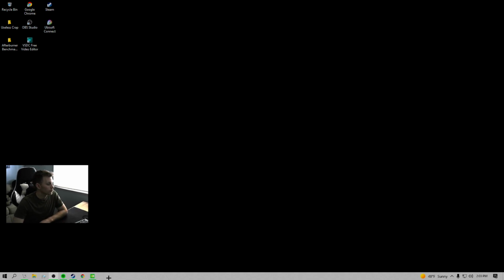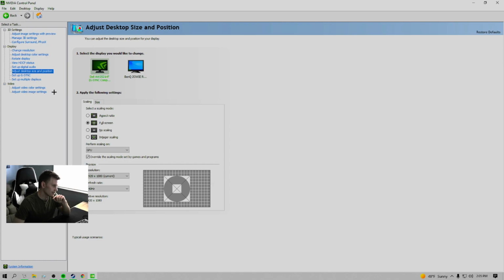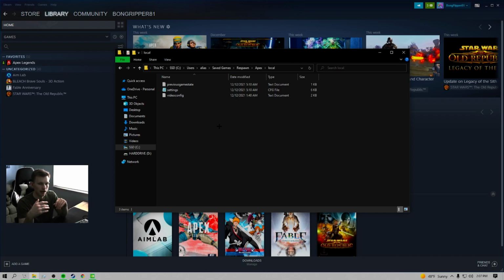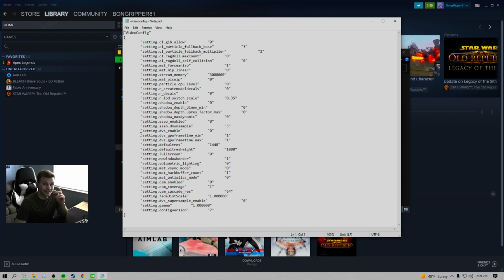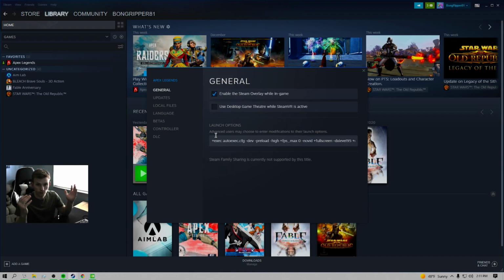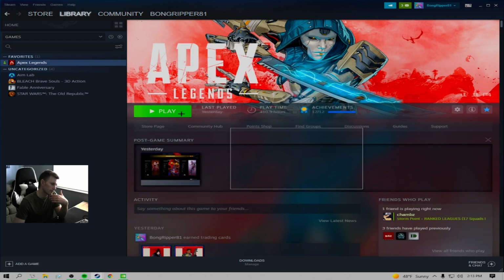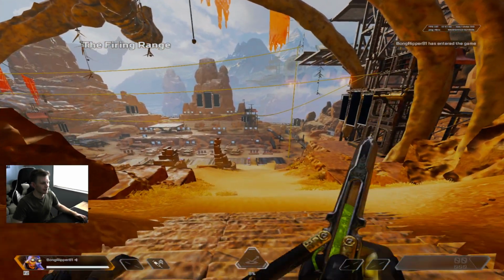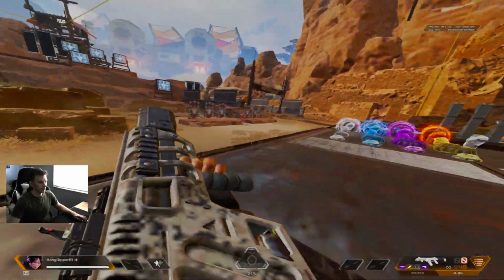PLAY APEX ON 1440X1080 (4:3) STRETCHED FULLSCREEN!!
YO...hope this helps, sorry my guide only works for NVIDIA gpus. Just know, I do got love for y'all AMD users, my CPU is AMD ;)

anyways...here's the shii you'll need to add in Steam as your command prompt upon launching:

+fullscreen +mat_letterbox_aspect_goal 0 +mat_letterbox_aspect_threshold 0 +building_cubemaps "1"

if that command prompt DOESN'T work for some reason, try copy & pasting this one...

+mat_letterbox_aspect_goal 0 +mat_letterbox_aspect_threshold 0 +building_cubemaps "1" +fullscreen

AGAIN. PLEASEEEEEEEEEE just copy & paste exactly how you see it...

Skip my BS and just get the info:

-Intro: 0:00-0:58

-Make a Custom Res: 0:59-2:46

-Desktop Size & Scaling: 2:48-3:26

-Locate Apex Legends Game File: 3:52-4:16

-Apex Optimization: 4:18-5:40

-VideoConfig File Setup: 5:41-8:08

-Steam/Apex Launch Command Prompt: 8:10-10:15

-Change Desktop Resolution: 10:18-10:47

-Launch Apex/Force Fullscreen: 10:48-11:24

-Rest of my rambling: 11:25-15:50